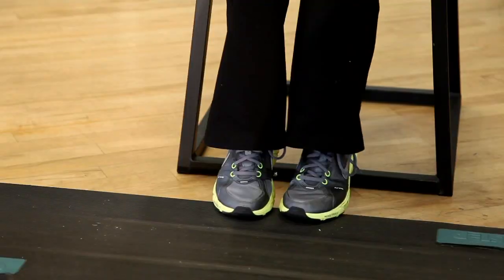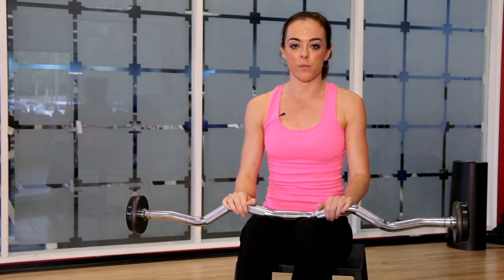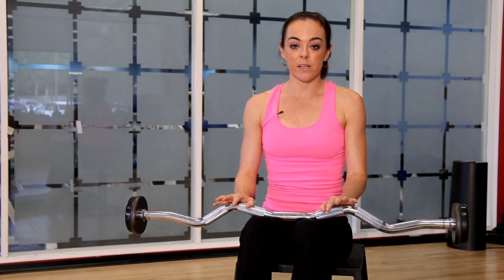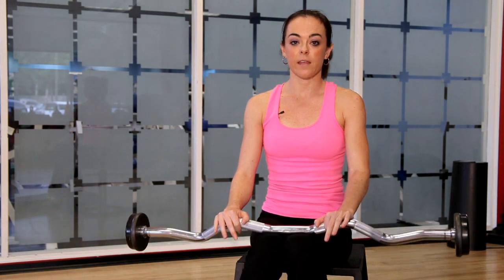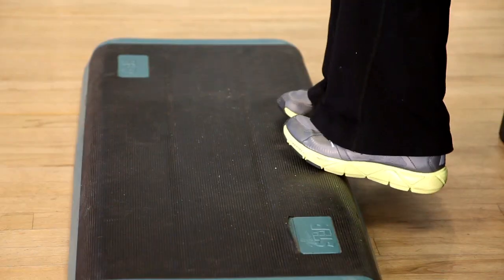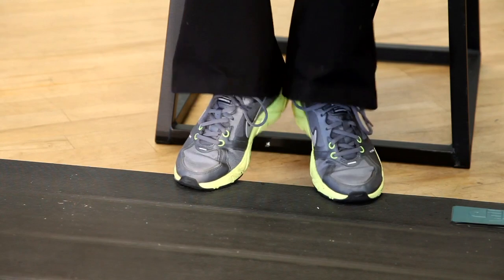Seated Heel Raise Exercises : Getting in Shape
Seated heel raise exercises can be completed using a very important and thorough technique. Learn about seated heel raise exercises with help from a fitness expert and certified personal trainer in this free video clip.

Bio: Kristy Lee Wilson is a former Cirque du Soleil performer, Sharecare fitness expert, bestselling author, international speaker, certified personal trainer and youth fitness specialist.
Filmmaker: Max  Miller

Series Description: It is said that every journey begins with a single step, and that is especially true for the journey towards staying fit and getting in shape. Find out how to take complete control over your fitness with help from a fitness expert and certified personal trainer in this free video series.